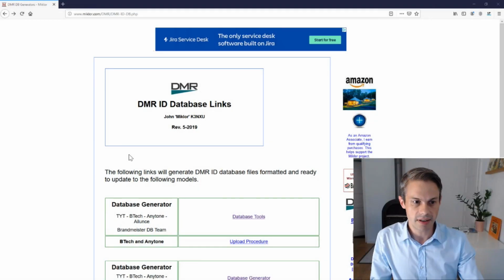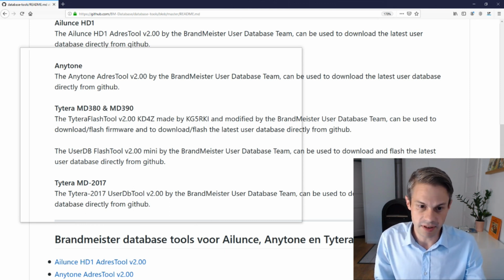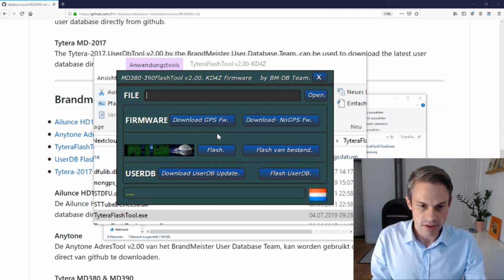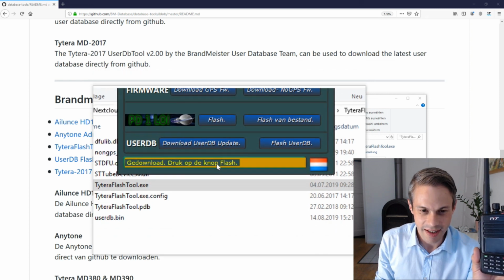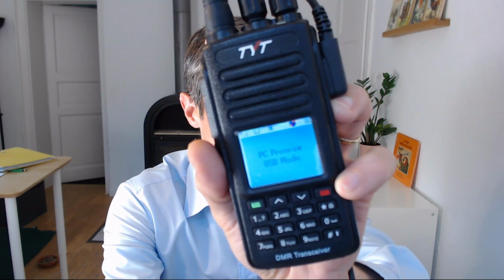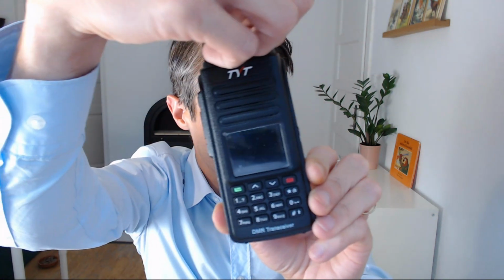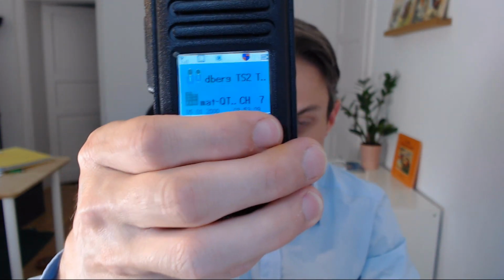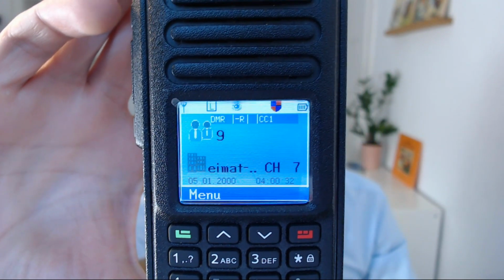How to flash your TYT MD-380/390 DMR radio for cool new features!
There is a firmware for the TYT/Tytera MD-380/MD-390 that is made by hams for hams. It allows you to see call signs and locations of your QSO partners, hear everything regardless of RX lists, mute the roger beep and much more cool stuff. It's very easy to do and a must have for every owner of a TYT radio!